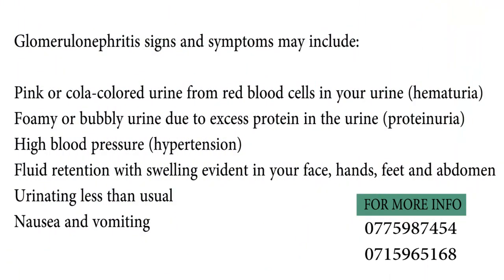Glomerulonephritis: The Kidney Disease You Didn't Know About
Discover the hidden truths about glomerulonephritis, a silent but serious kidney disease that could be affecting your health without you knowing. In this video, we’ll explain what glomerulonephritis is, its causes, symptoms, and the impact it has on your kidneys. Learn how this condition can lead to chronic kidney disease if left untreated and find out what steps you can take to protect your kidney health.

Whether you’re concerned about early warning signs, looking for effective treatments, or simply want to understand more about kidney health, this video has you covered.